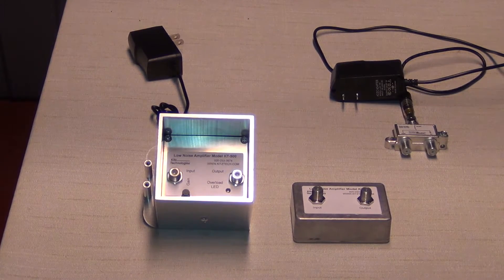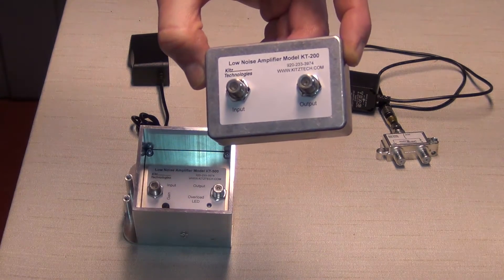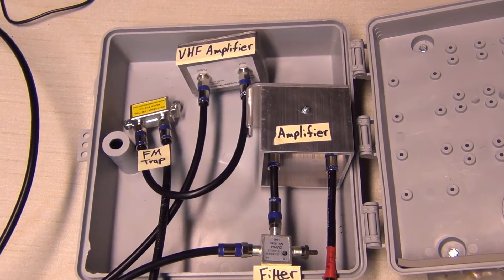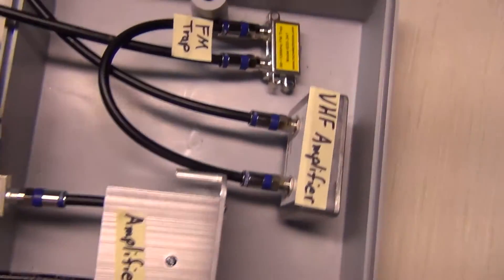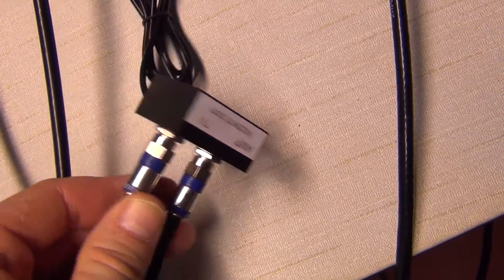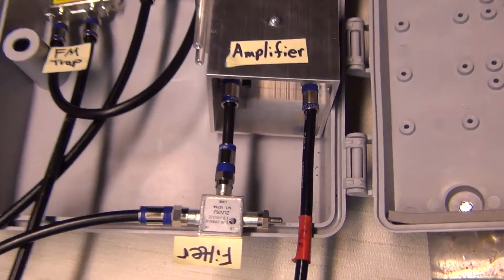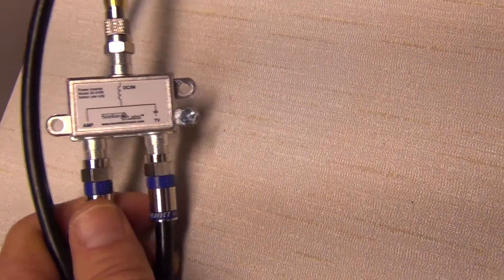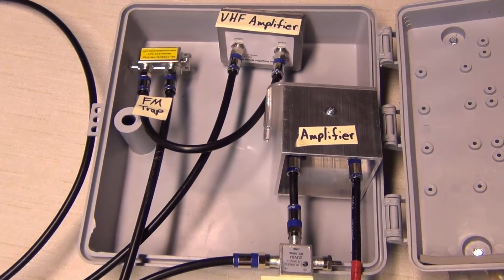Resolved TV (OTA) interfering noise problem; KT-500 and KT-200 amplifiers; ZUVSJ Combiner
I was having and issue getting UHF 33. I am also located 62 miles from the TV towers so my UHF channels are weak signals and weather conditions affect signal performance.

I discovered when I use a UHF/VHF combiner/separator (ZUVSJ Blonder Tongue) as a high pass UHF filter, I was able to get channel UHF 33.  Noise in the lower frequency bands was affecting UHF channel 33.

Note: I am using the KT-200 amplifier to amplify my VHF frequencies but the KT-200 does amplify both VHF and UHF frequencies.  The KT-500 amplifier also amplifies both VHF and UHF frequencies.  I am using the KT-500 to amplify my UHF frequencies.